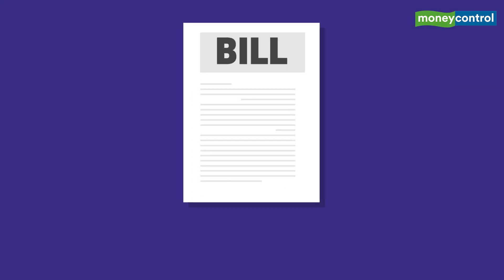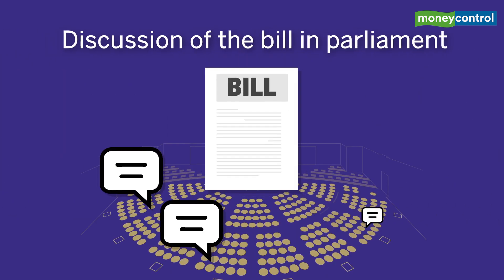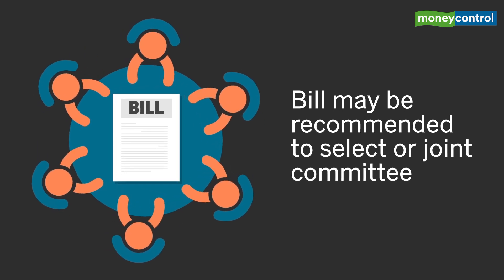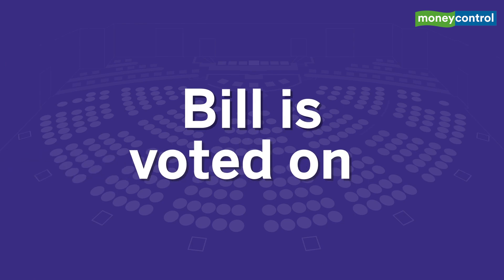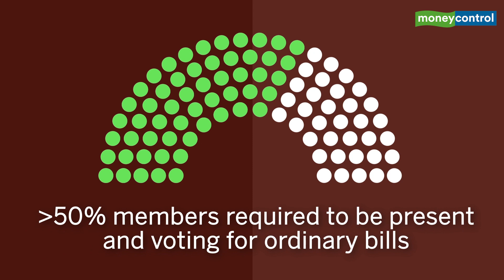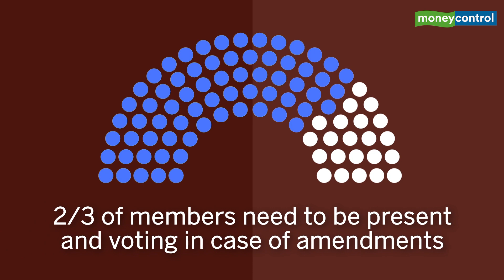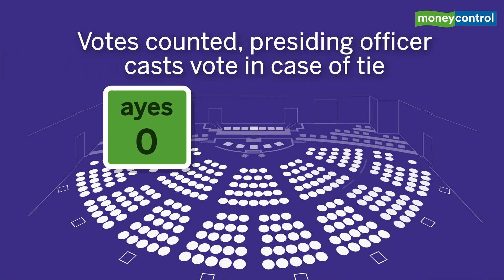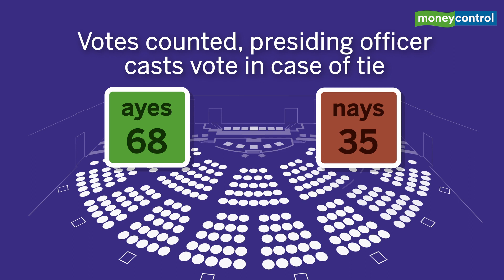How does a bill become an act? | Insight 18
The Citizenship Amendment Bill that was presented by Home minister Amit Shah passed in both the Lok Sabha and the Rajya Sabha.

Lets see how a bill becomes an act in India in this video.